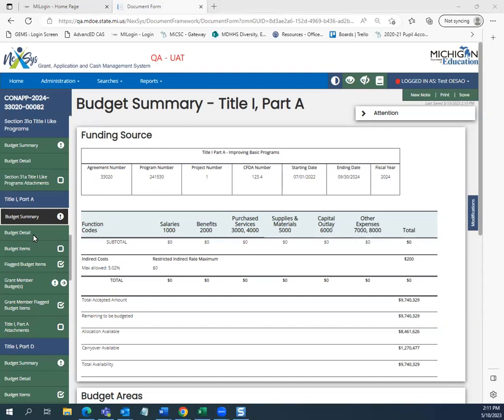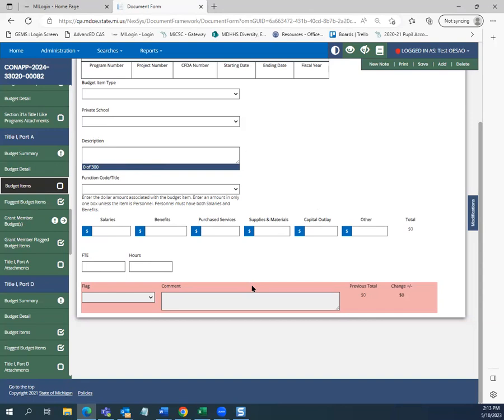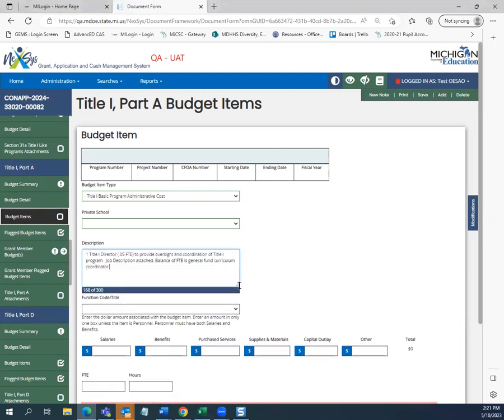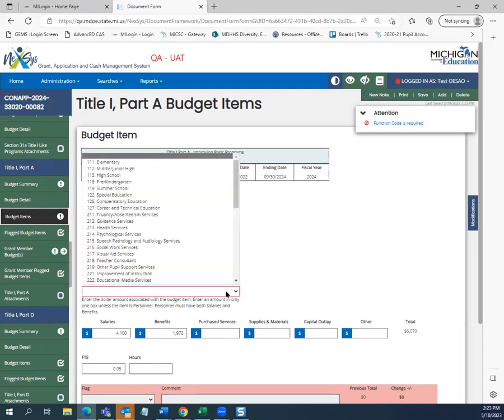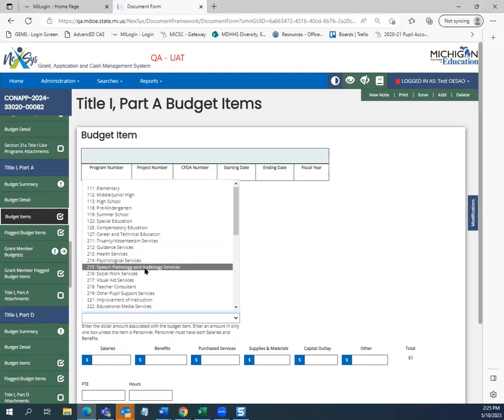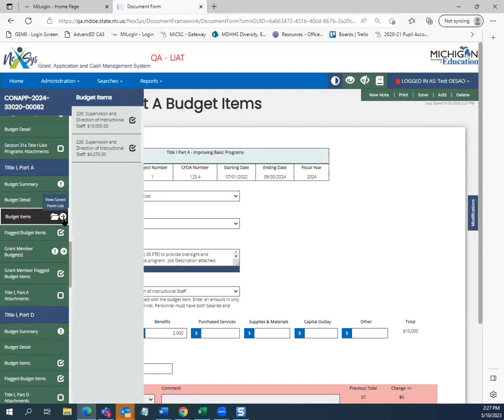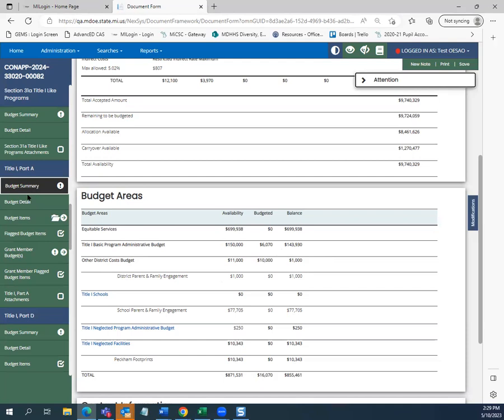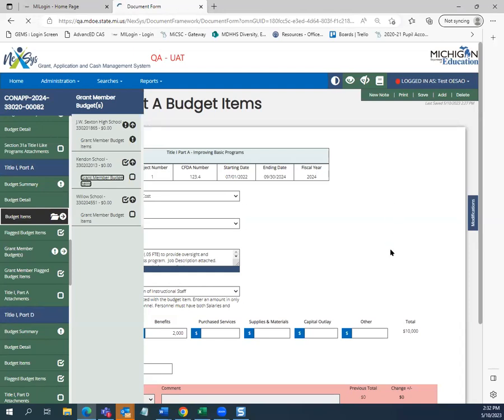2023 MDE Spring Workshops: Video 11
Adding Budget Items

NOTE: All advertisements embedded in videos posted on YouTube are generated by YouTube’s ContentID algorithm. The SOM is not responsible for the content of these advertisements and it does not endorse the products or services promoted, thereby.